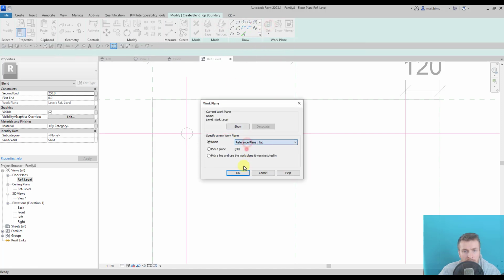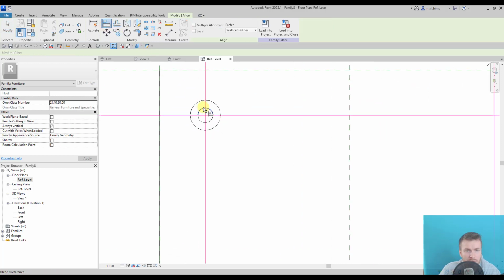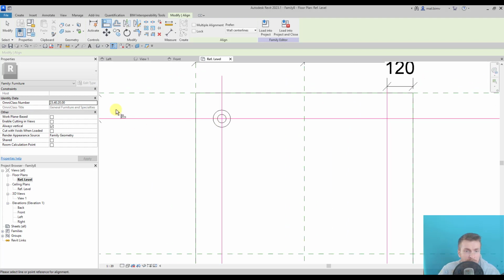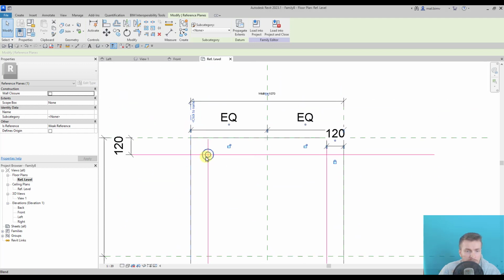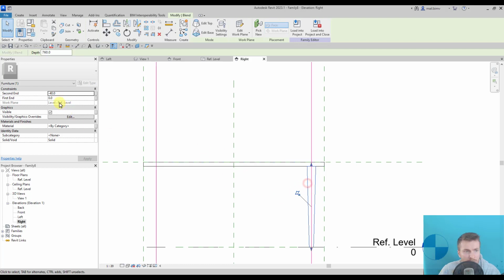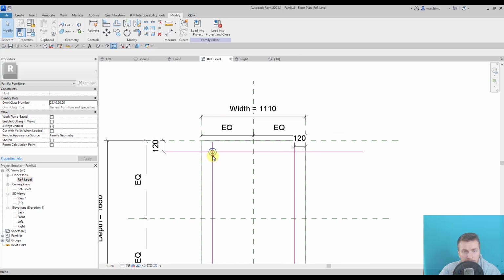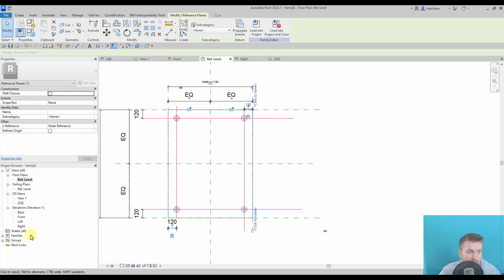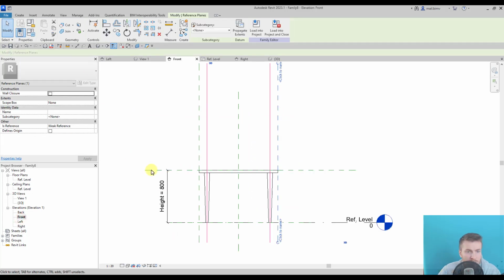REVIT FAMILIES COURSE: Module 3 | 3. Exercise: Table - part 3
Module 3 , Lesson 3: Exercise table

Step by step Revit tutorial on how to create a table in Revit.